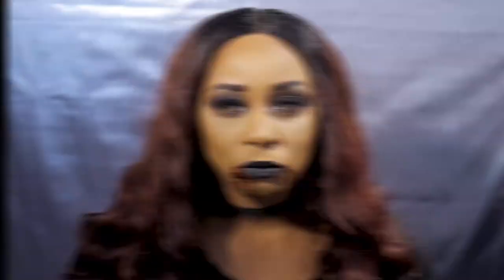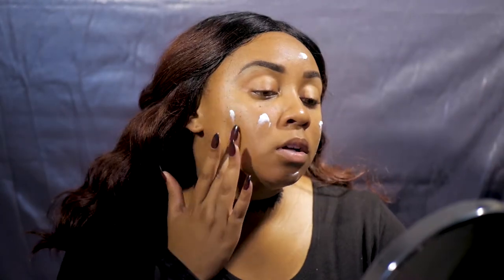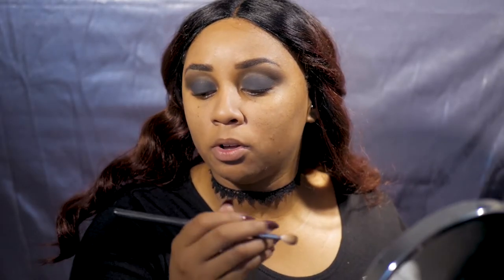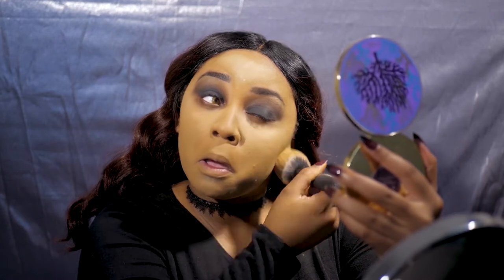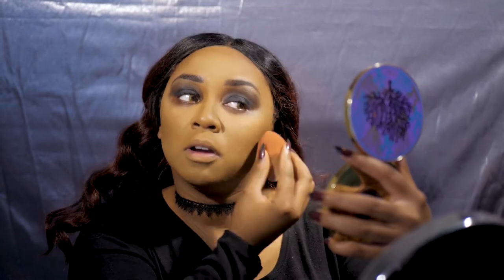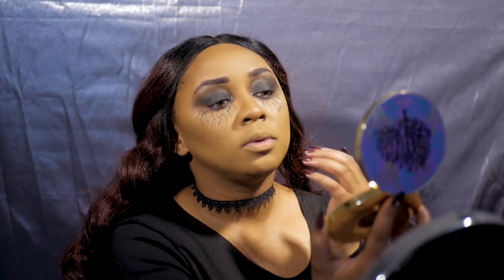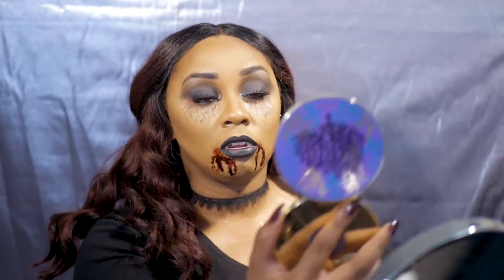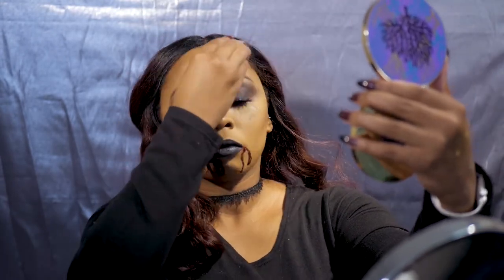Easy Halloween Makeup | Vampire | Fenty Uninvited